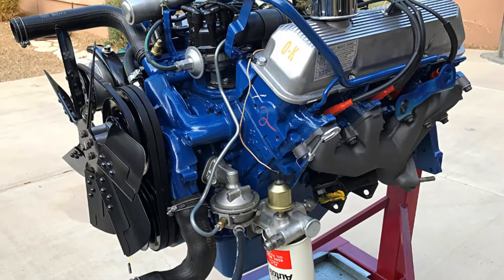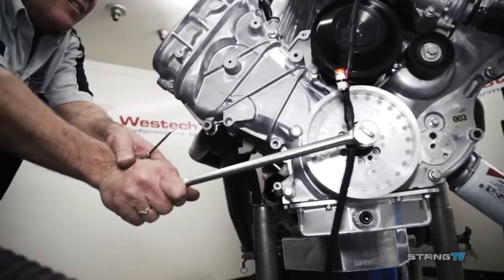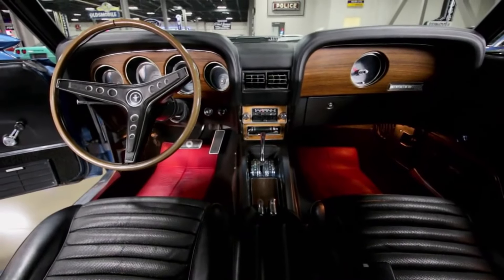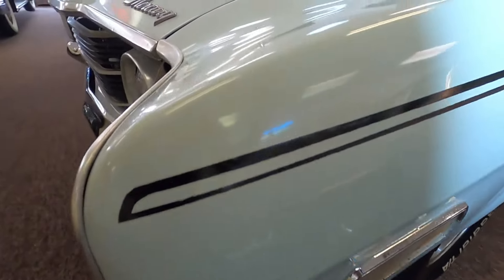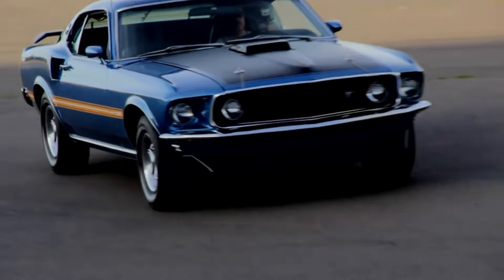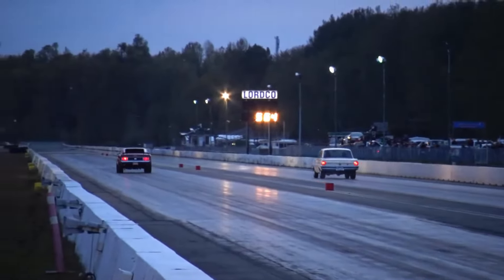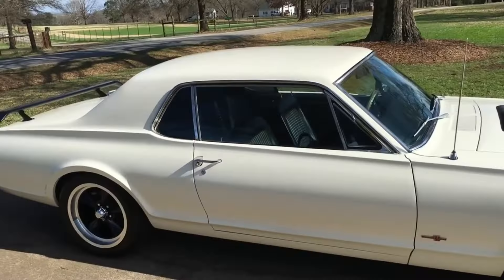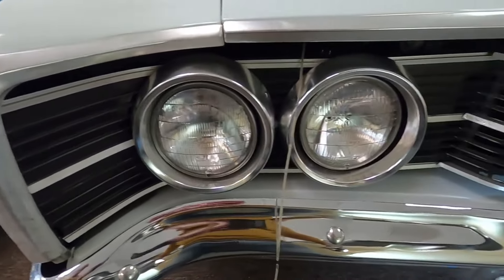This Was The FASTEST 428 Cobra Jet Ever Created!